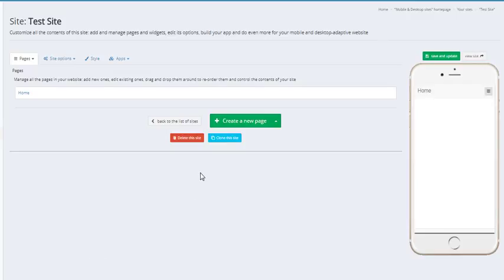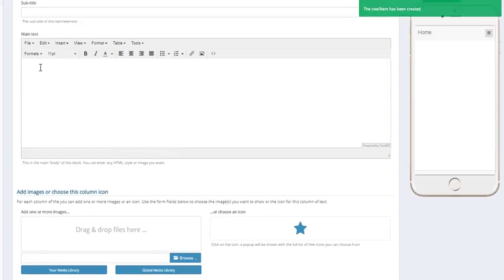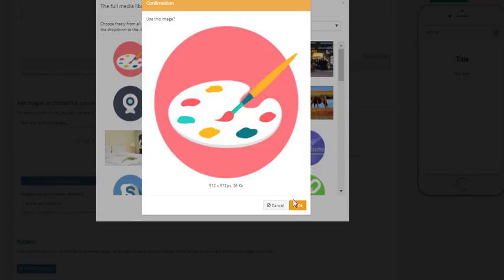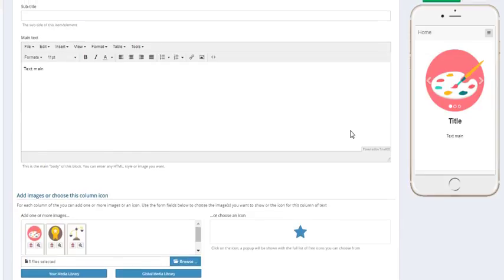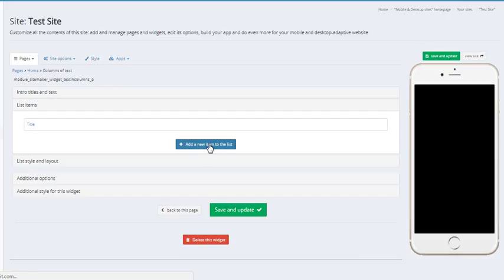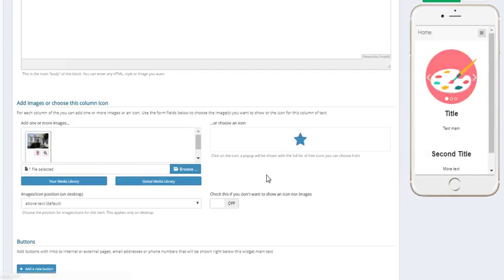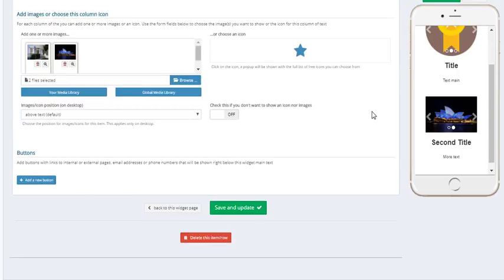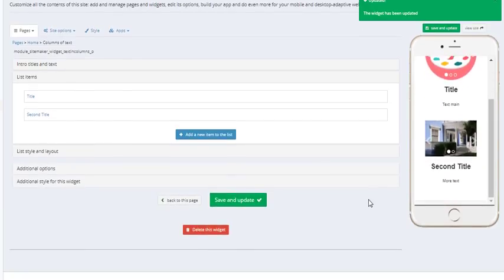Columns of Text Widget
Columns of text to any page